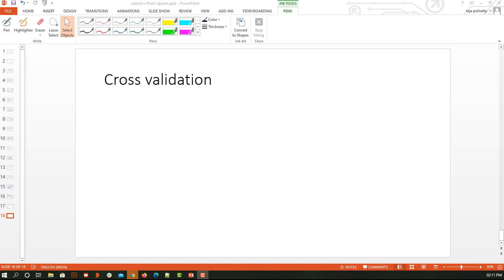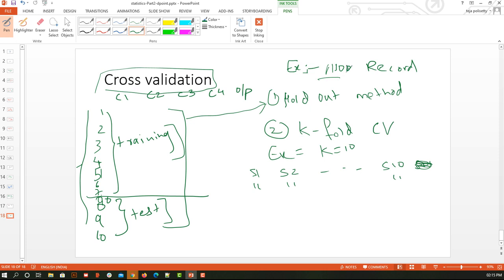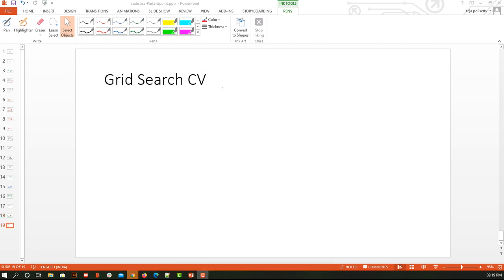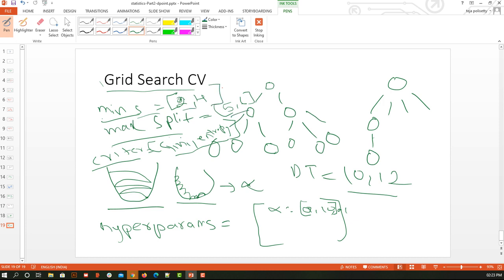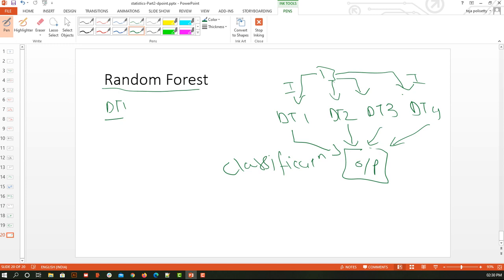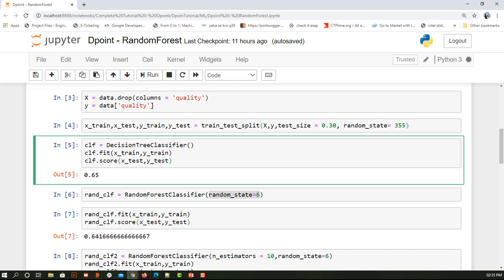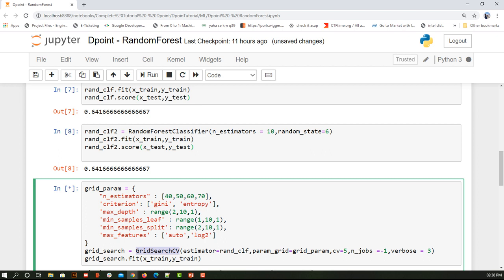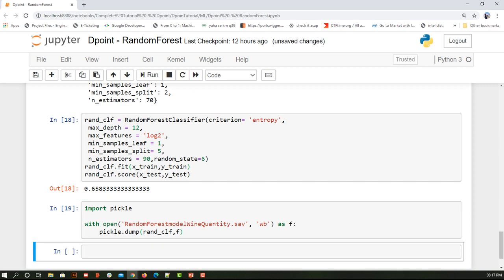Random Forest, Grid Search and Cross Validation